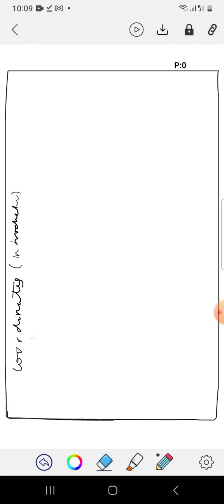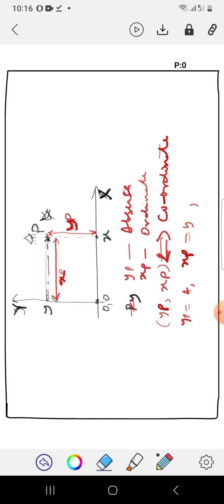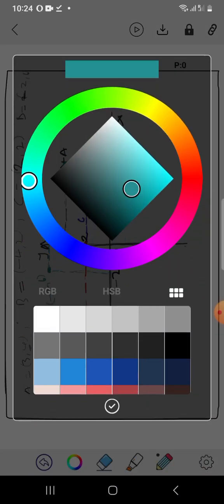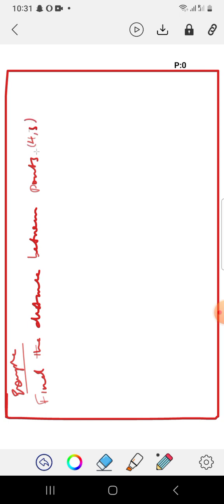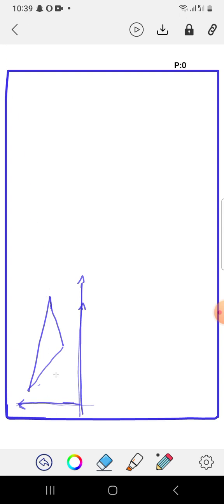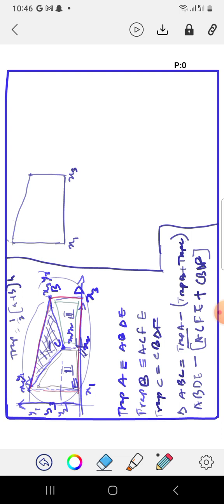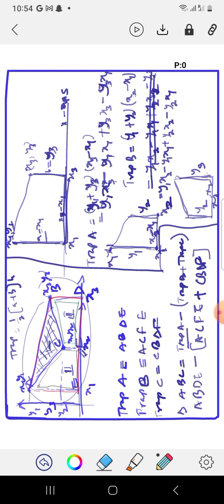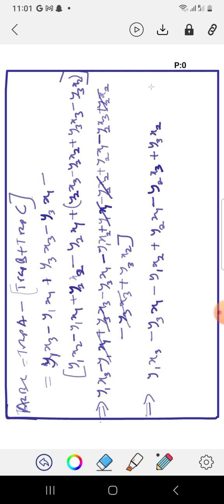Lecture 1 Coordinate Geometry CRW MTH 101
CRW-MTH 112, Coordinate Geometry